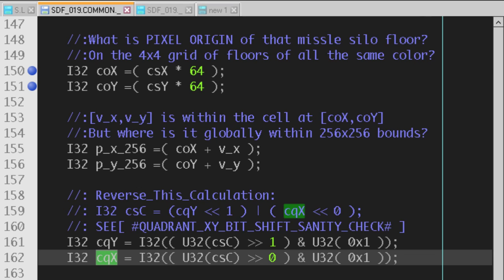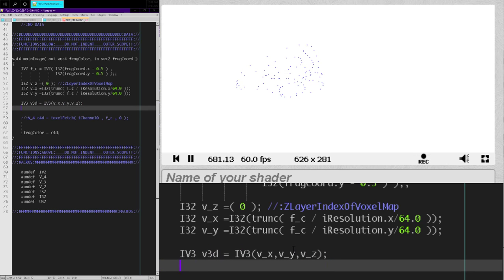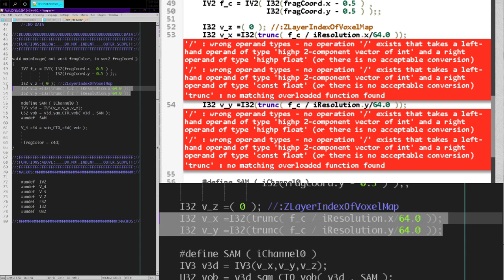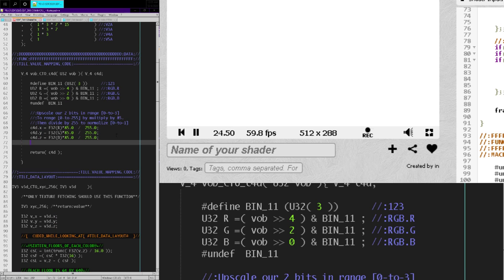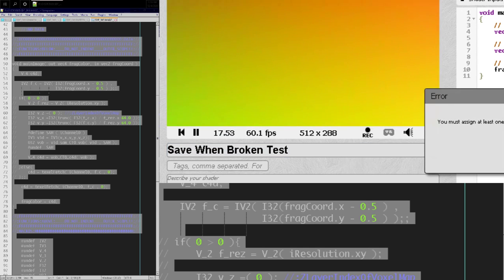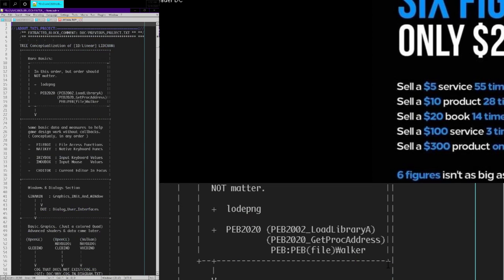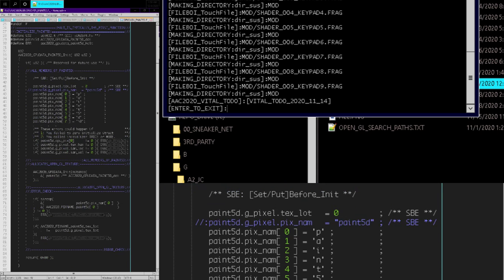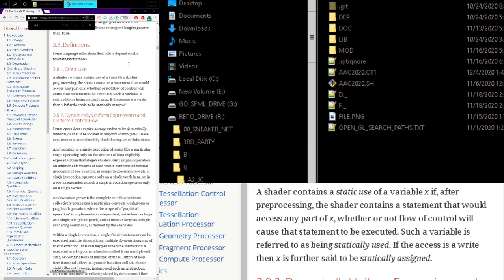029 : DATE[ 2020_12_04 ] SDF_019 , qutting shadertoy.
It was a fun learning experience. But my time is better spent writing
this code in my engine written in C.